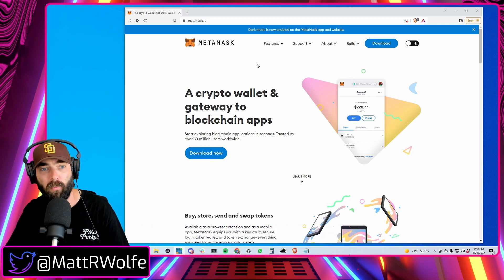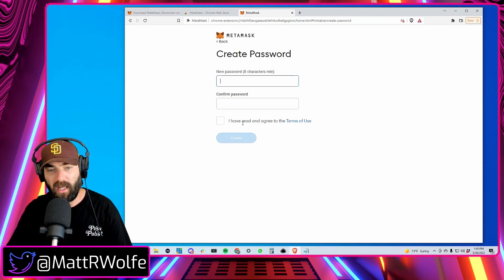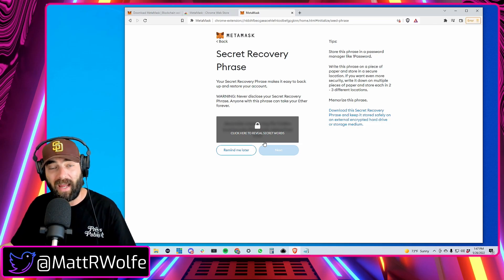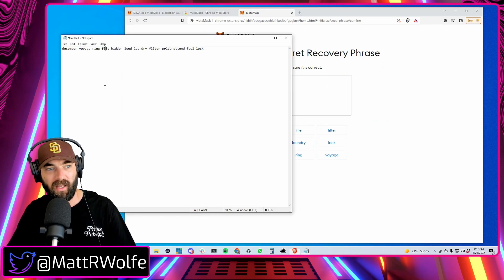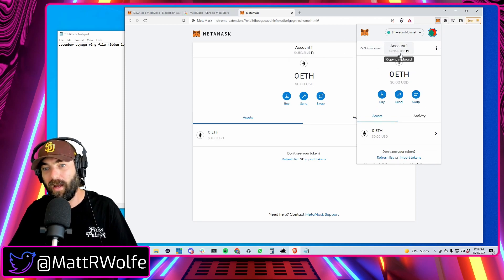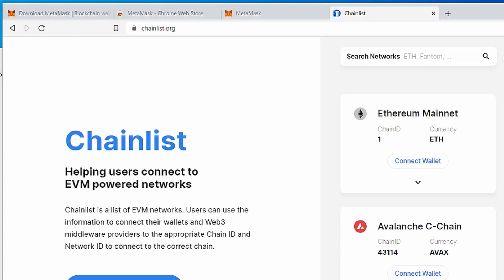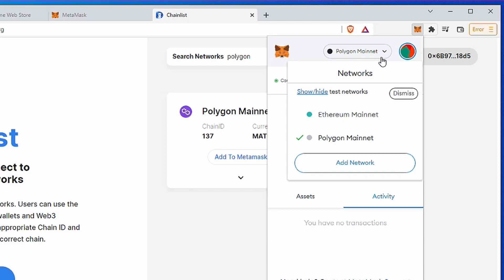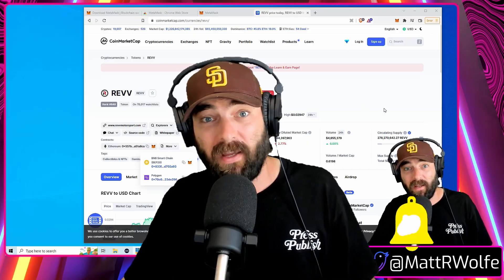How To Get An Ethereum Address And Polygon Address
Step-by-step instructions to create an Ethereum wallet address and a Polygon wallet address using Metamask.

Join the HardFork Gaming Alpha Club for Gaming, Metaverse, and NFT news, airdrops, and alpha!